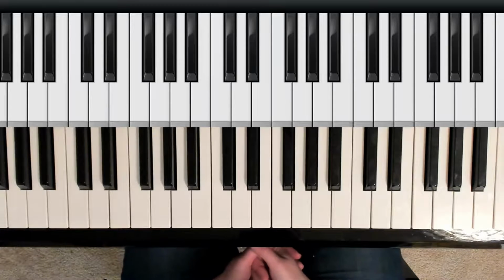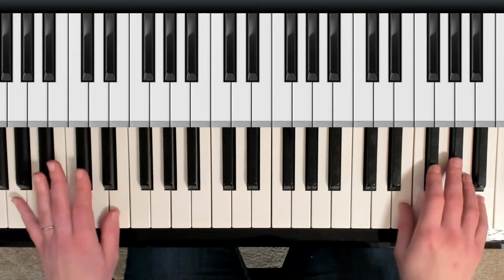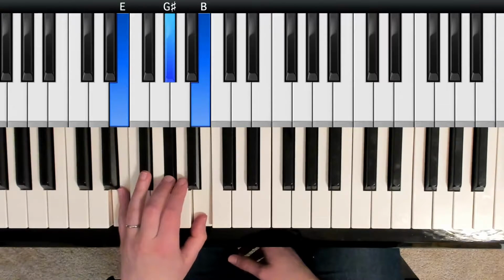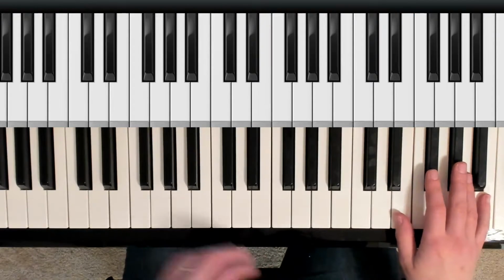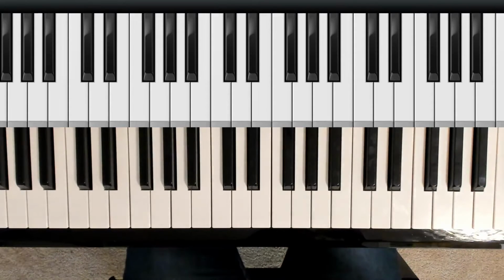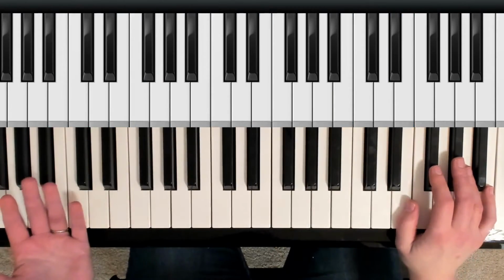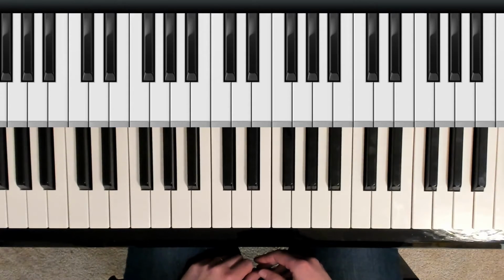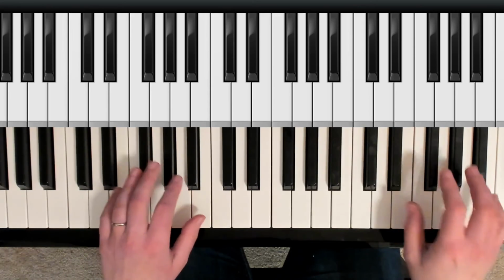7 German Dance in E Major Hob. IX:22/9 by Haydn Tutorial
Greetings!
This video is the seventh in my Masterpieces with Flair series, in which I take apart every piece in Jane Magrath's Masterpieces with Flair Book 1.
I will not post PDFs of the music, not only for copyright reasons but to also encourage you to buy this very affordable and educational book.  You can find it at this link:
Happy Practicing!